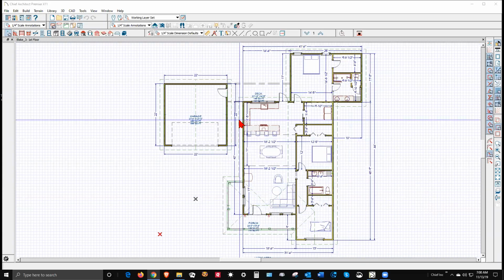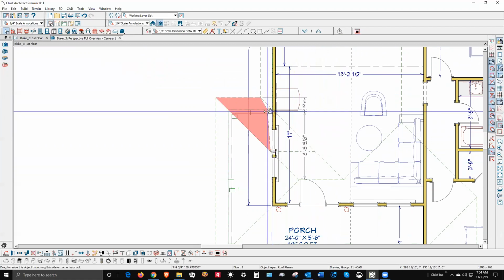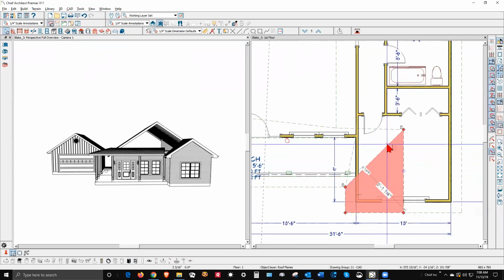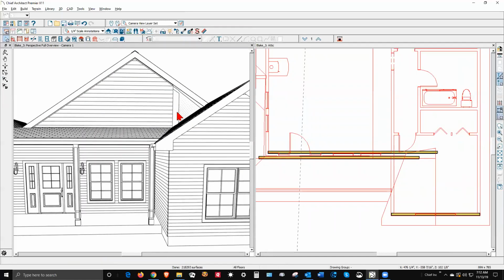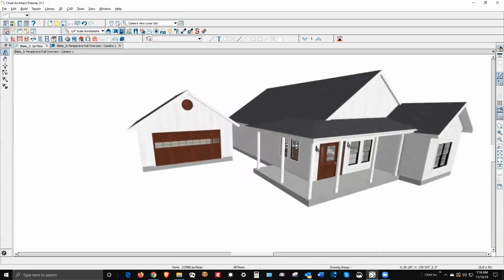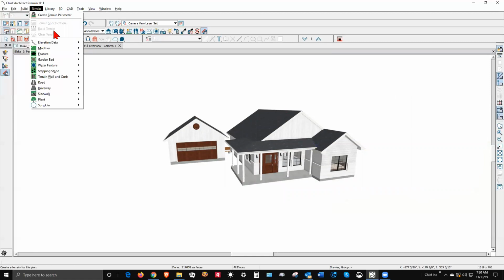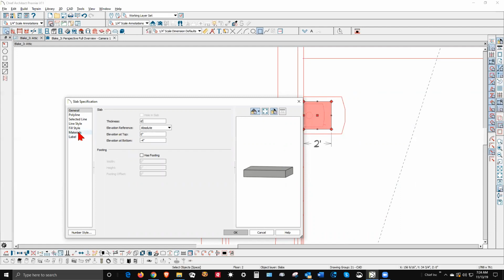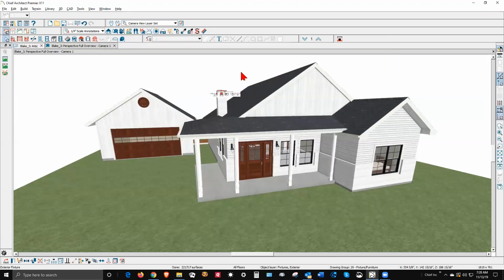Home Talk manual roof editing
Asking for assistance at Home Talk, manual roof editing problem